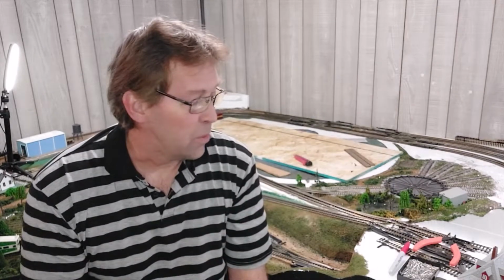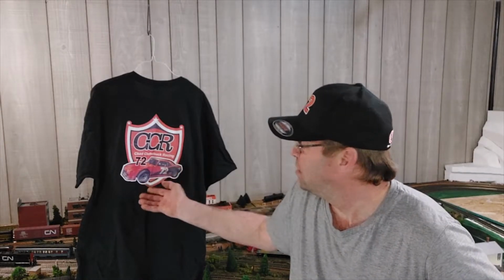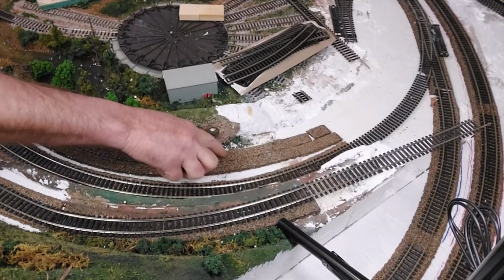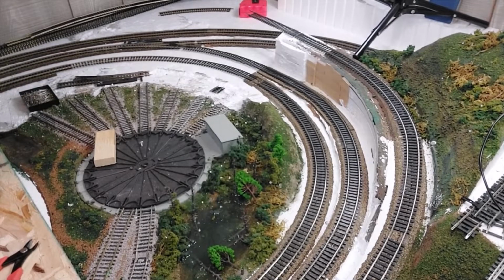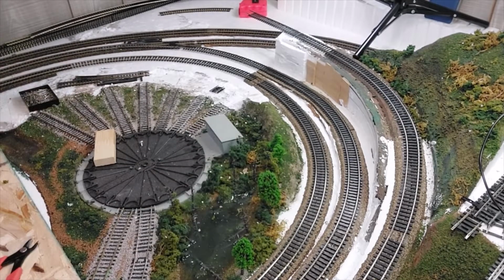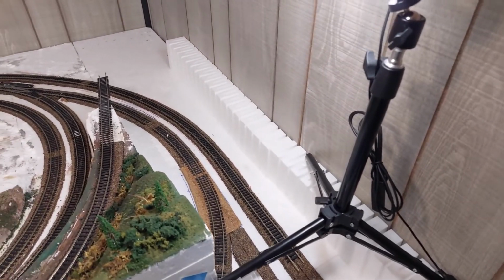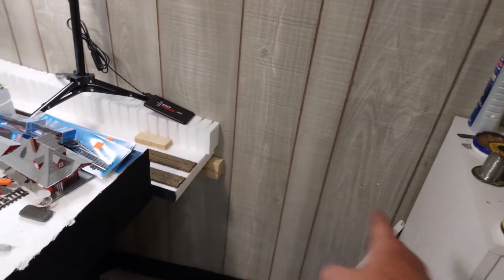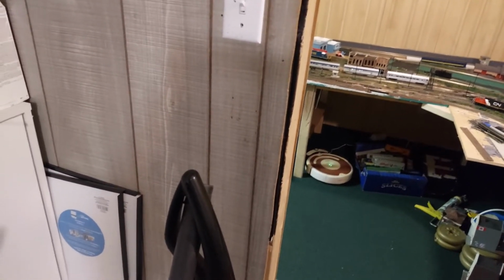Track Streamline Series Part 7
Finishing up the last part in this 7 part series. Now its time to get back to rebuilding the details and adding some scenery.
in this video:
CHAD CLUTTERBUCK RACING #72
races at Delaware Speedway in Delaware, Ontario
If you would like to be a race car sponsor and have your Business name on his car for the season, contact Chad Clutterbuck.
If you like my videos and would like to help me make more.

3D Printed HO Scale Items for sale. Always designing and printing new items to sell.
I sell items to cover my costs and to help other budget modelers

Canadian Train Layout Market: Sell, Trade, Buy Train Items